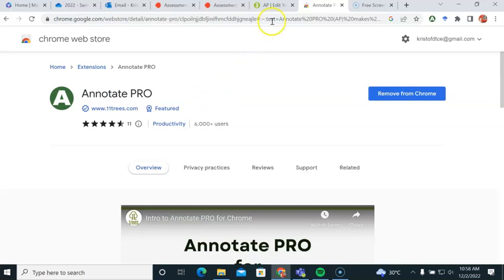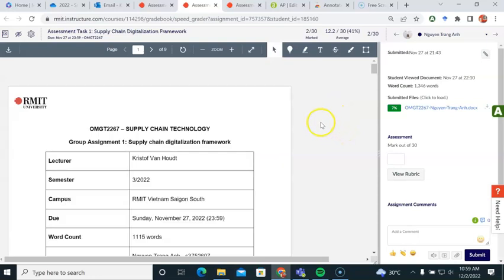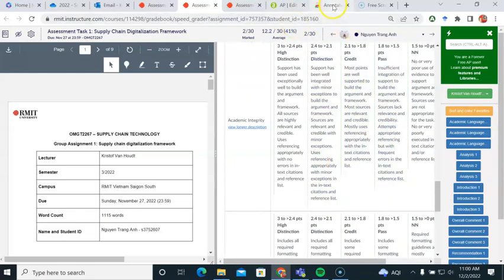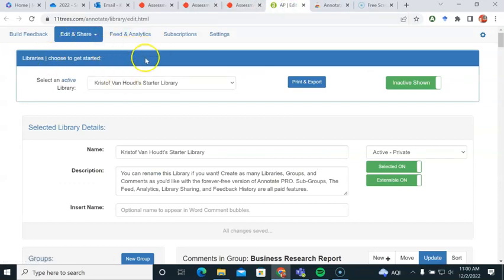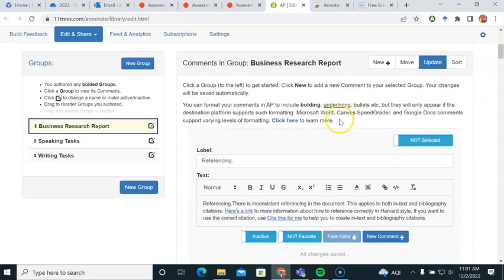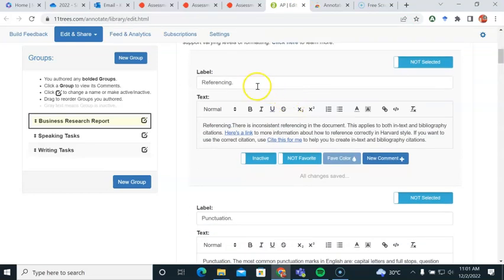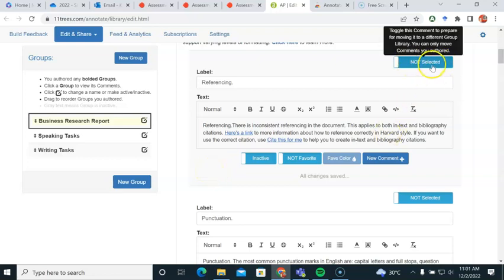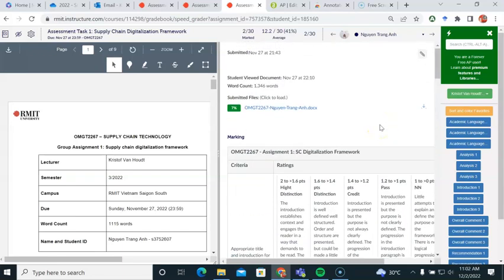Tip # 14: Annotate Pro for feedback